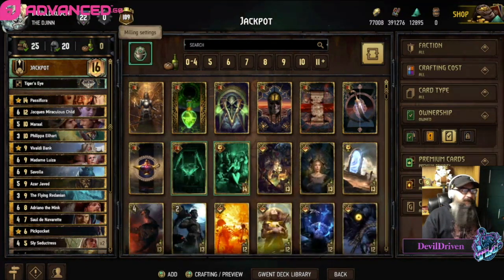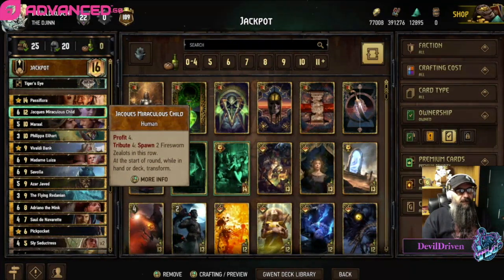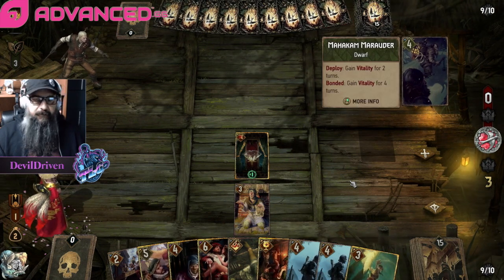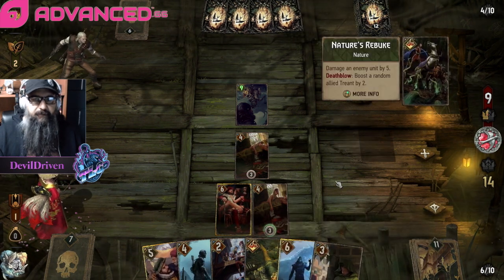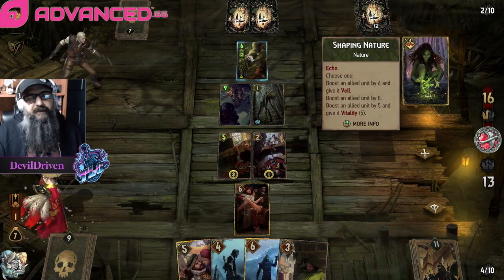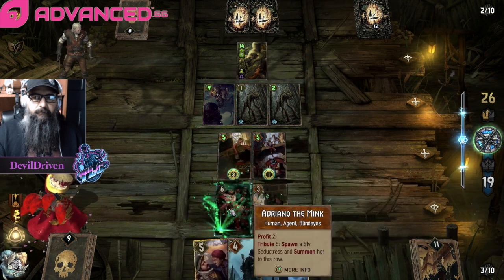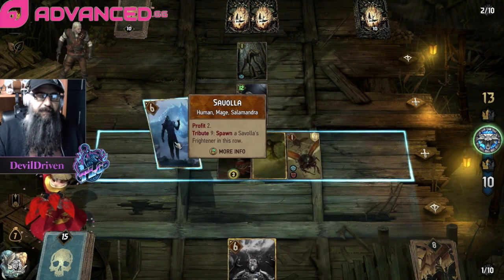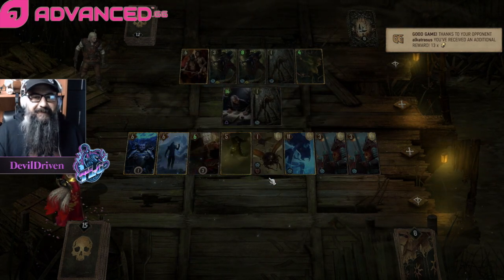Gwent | Syndicate | Jackpot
List created by TLG’s Pajabol check him out